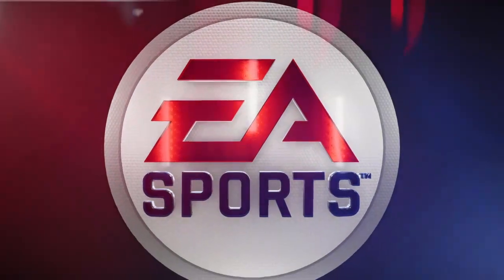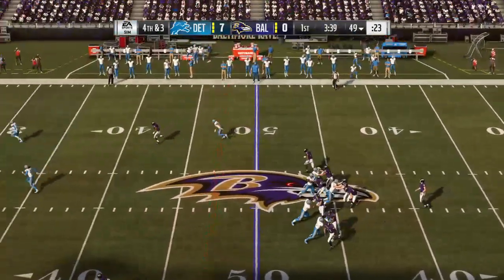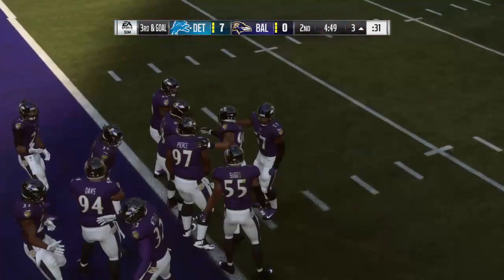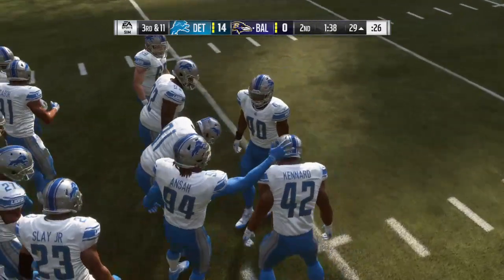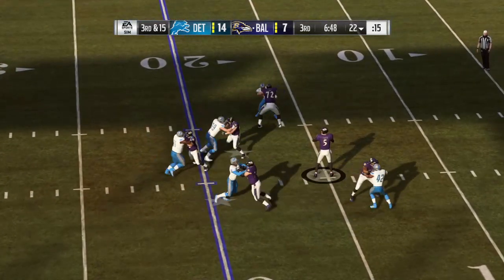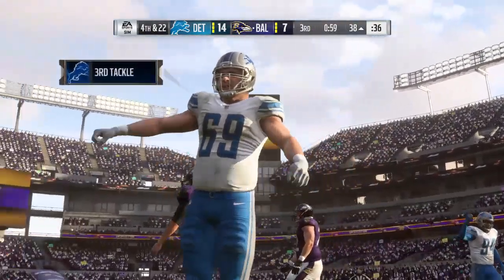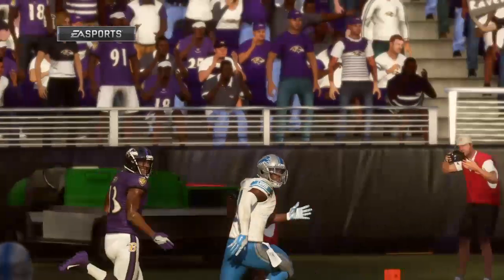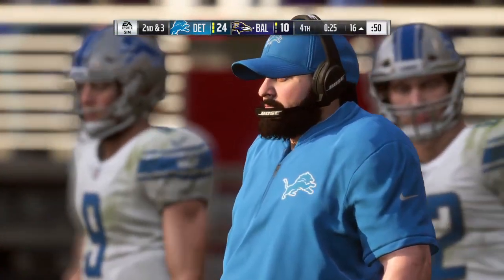Madden NFL 19 | Detroit Lions vs Baltimore Ravens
Upcoming Game:
*New Orleans Saints vs New England Patriots*

I'm a full-time streamer; I live off the money I make from streaming, so your donation would help very much.

Add me on console!

PS4 - @ BamWilcox91
Xbox - @ BamWilcox91 # 5341

Partnered with OWN3D.TV

Formulated to give you focus and energy with no jitters or crash*. Their formula contains vitamins, amino acids & nootropics including the patented NeuroFactor®.

The tastiest & cleanest powdered energy + focus enhancing drink. Crafted using 9 simple and proven ingredients that have been hand picked to give you long lasting, jitter-free energy from start to finish.

A lifestyle brand offering Energy and Sleep drink mixes that are nutritious and delicious.

Worldwide Shipping / Quality Guaranteed / -- Family & Veteran Owned --